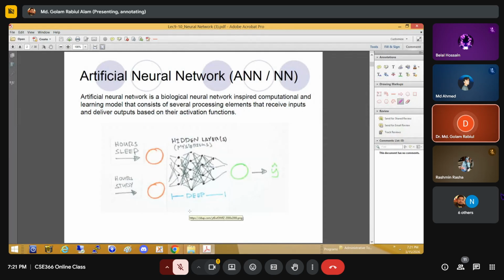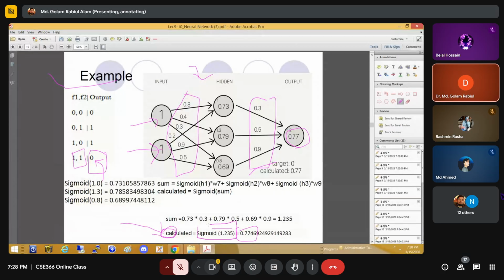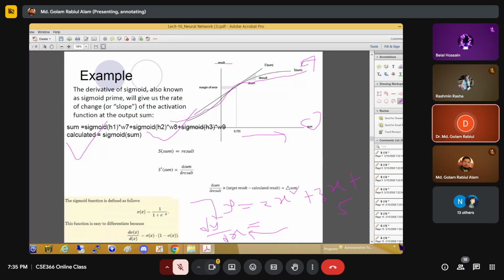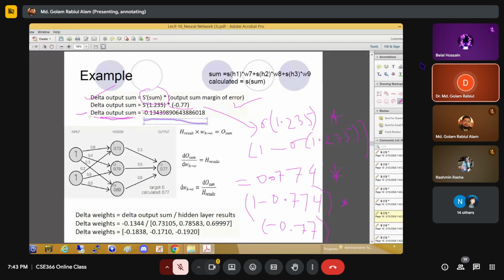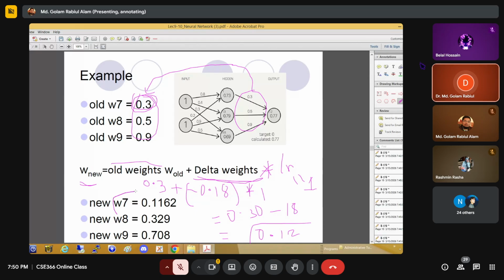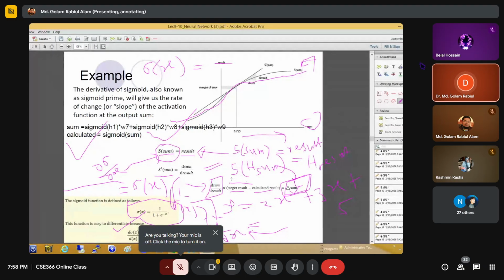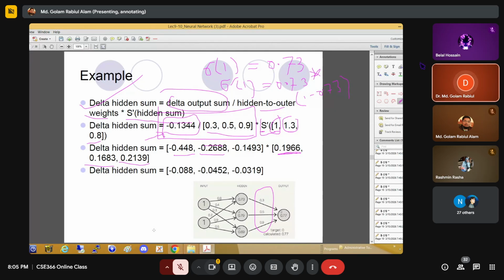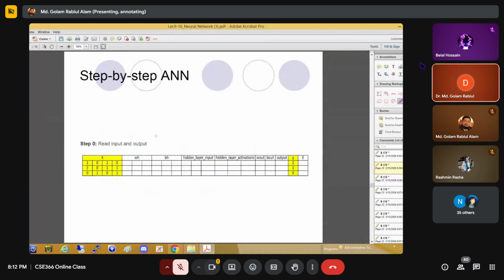Artificial Neural Network Part-2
**Artificial Neural Networks (ANN) Explained

Artificial Neural Networks are computational models inspired by the human brain that consist of interconnected neurons capable of learning patterns from data. In this lecture-style tutorial, we break down the structure of neural networks and demonstrate how inputs travel through the network to produce an output.

This video is perfect for:
• Anyone starting their journey in **Deep Learning and AI**

🚀 In the next video, we will continue with **Backpropagation and Weight Updates**, where the network learns by minimizing error.

📚 Course: Artificial Intelligence / Machine Learning